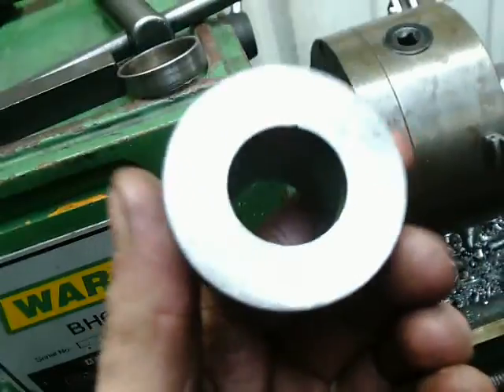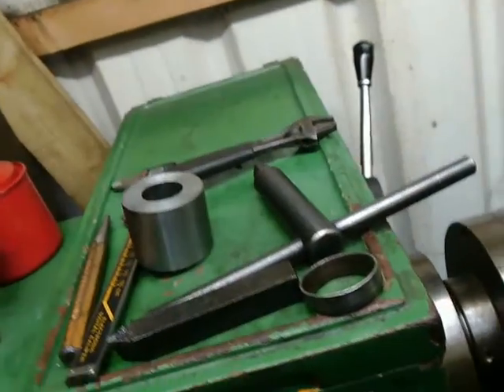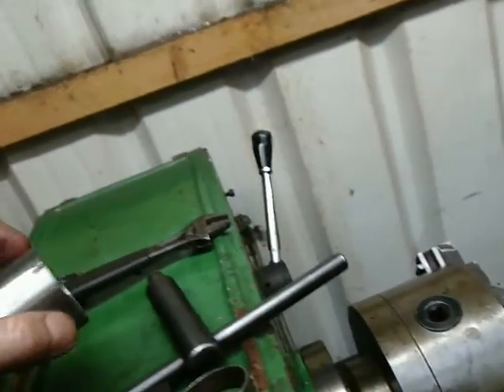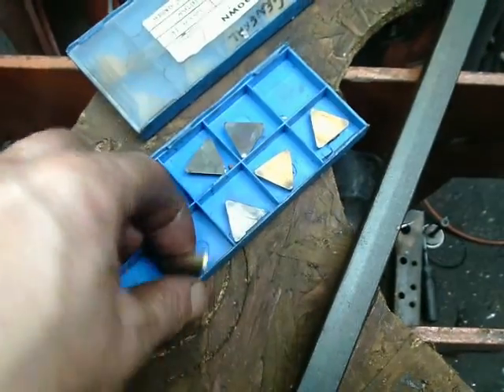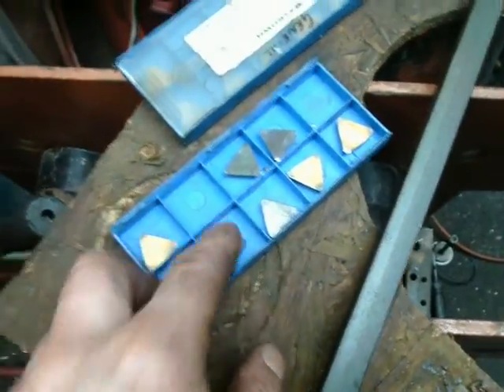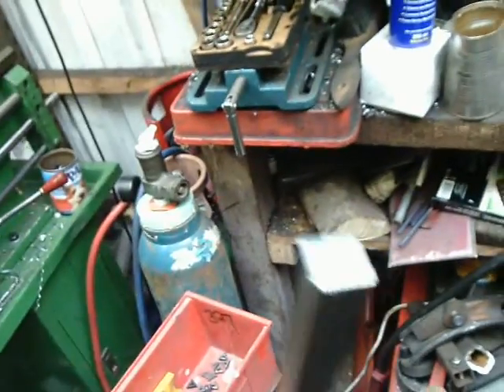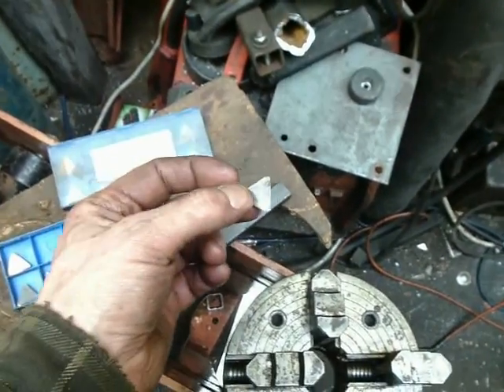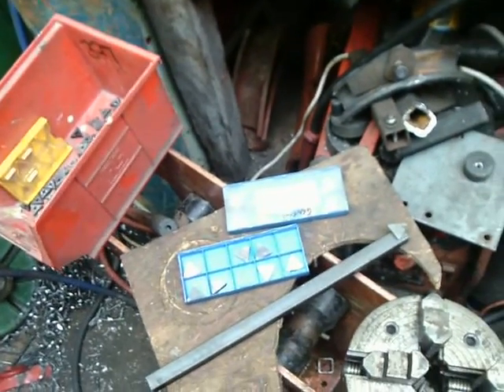DIY Carbide Tipped Boring Bar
Having been stitched up by being given a load of chipped carbide cutting tips when I bought the lathe I decided to make a boring bar by brazing one of the lesser chipped ones onto a bit of scrap bar.
The outcome was more successful than I could have imagined.